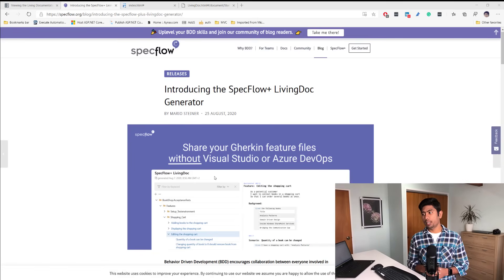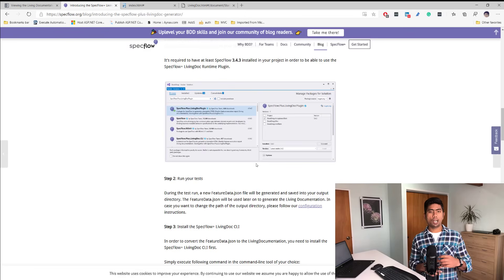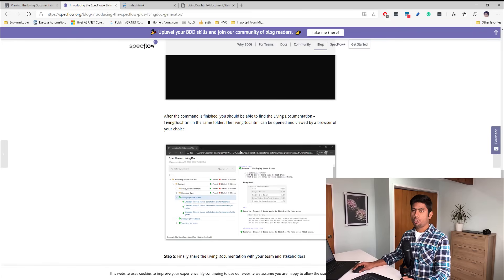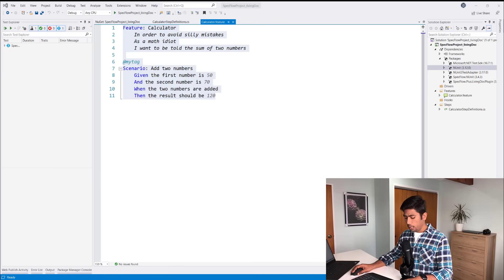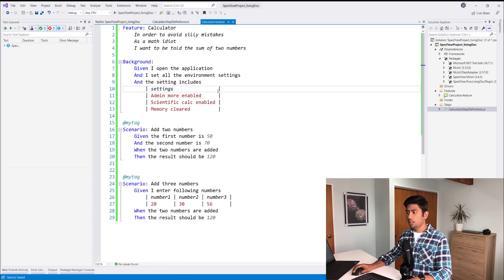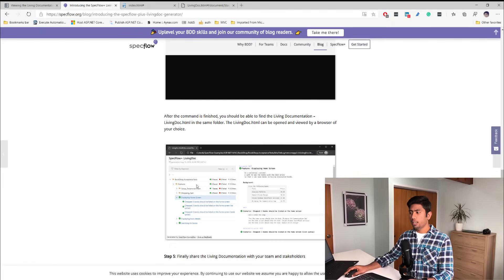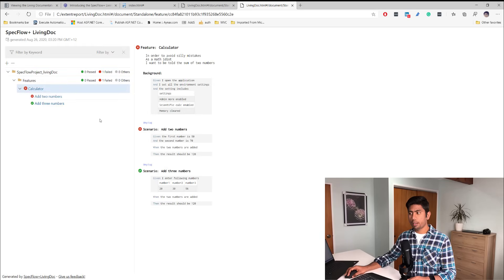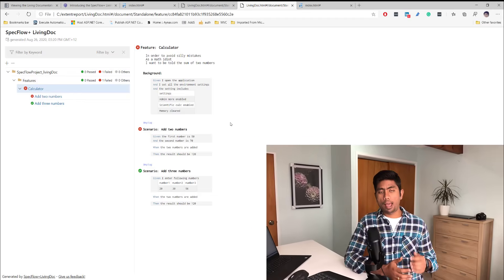Specflow Living Document Generator a one-off automation test report?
In this video, we are going to discuss the all-new Specflow Living document generator which generates offline report without needing to use Azure DevOps for doing it for us.